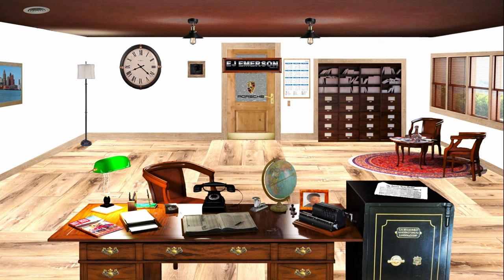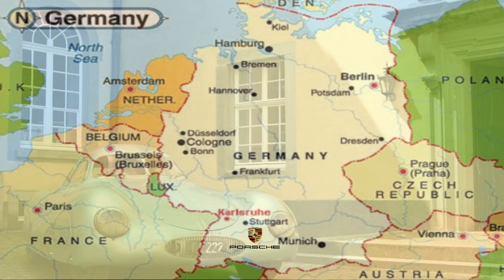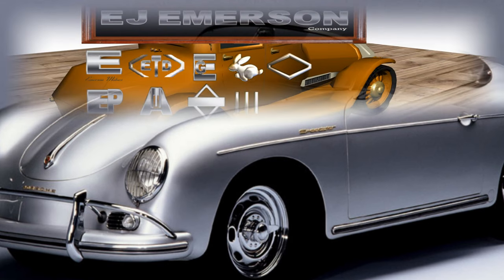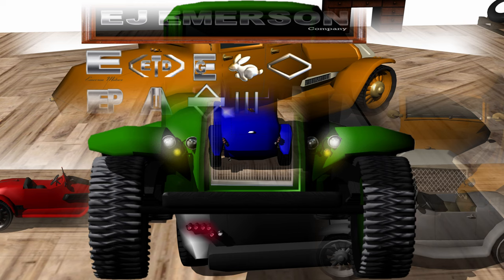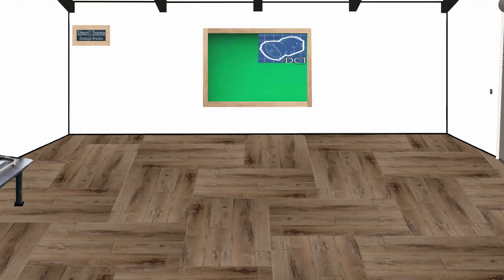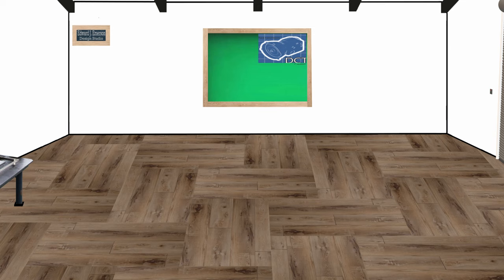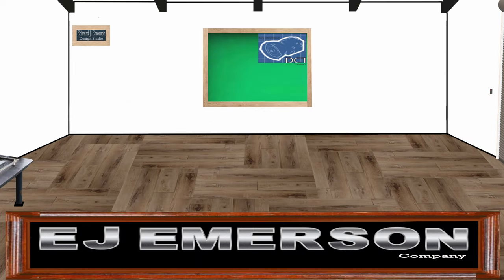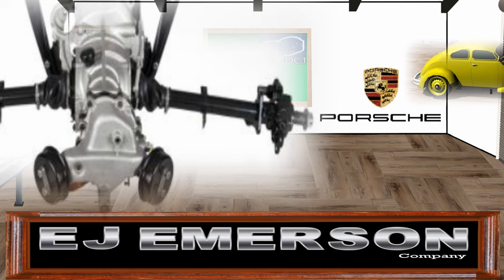GearCity: Edward J. Emerson purchases Porsche AG Episode:13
Porsche AG
Headquartered in Stuttgart# Germany

Technical Knowhow
While the game industry shifts towards drag-and-drop game development via Unity and Unreal, we stick to old-school methods of actually programming our own games.